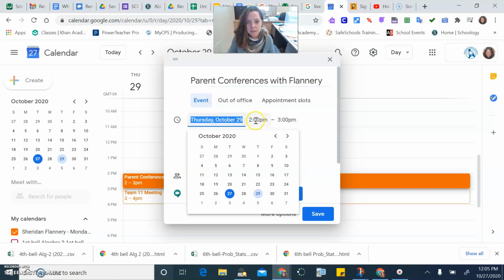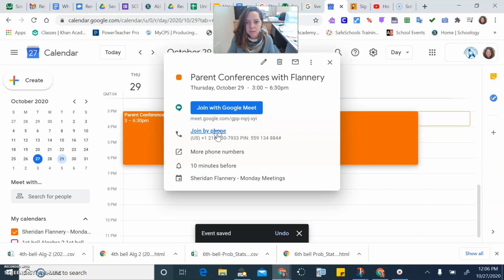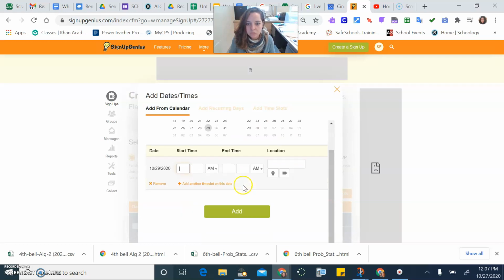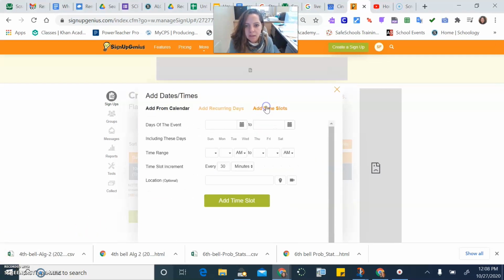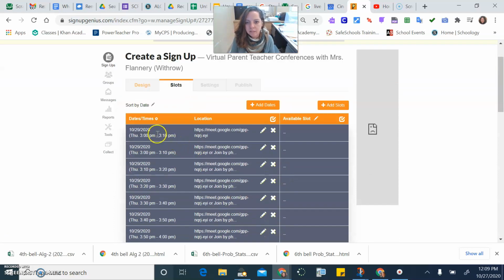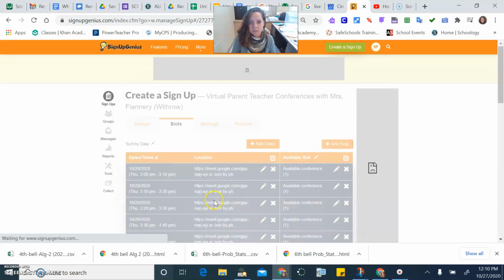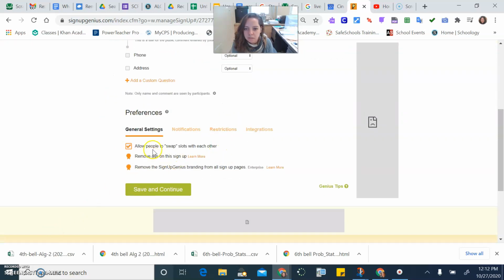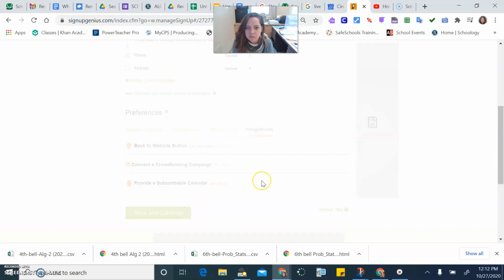how to use signup genius for conferences this week